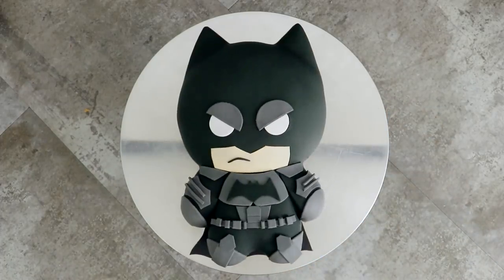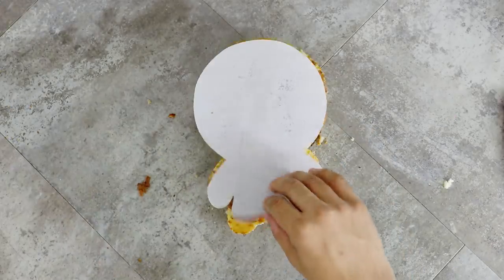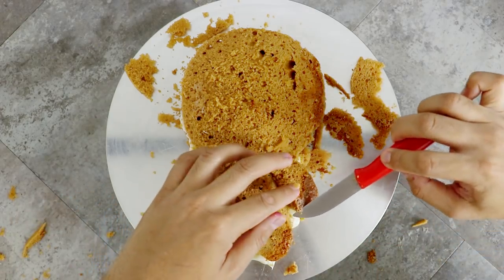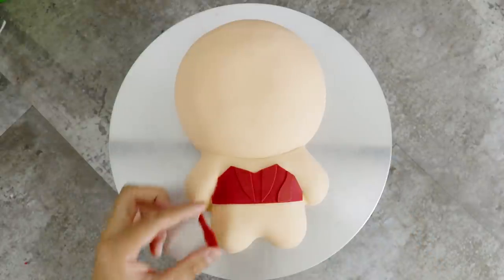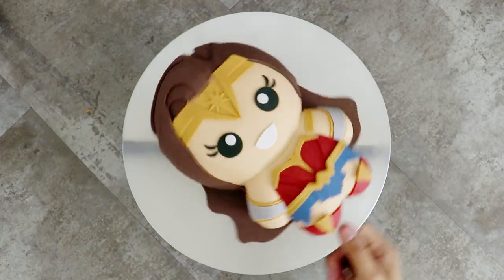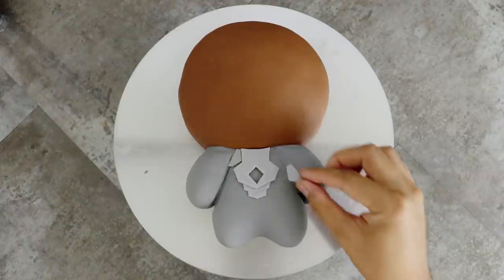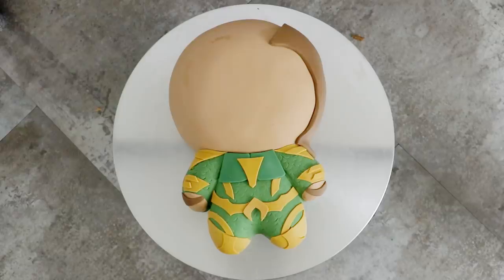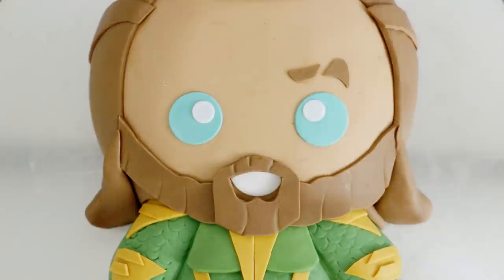JUSTICE LEAGUE CAKES | Batman, Wonder Woman, Superman, Flash, Cyborg & Aquaman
These awesome Justice League cakes are great ideas for a Batman, Wonder Woman, Superman, Flash, Cyborg & Aquaman party or a DC Super Hero themed party.